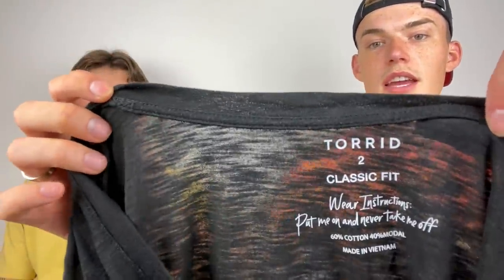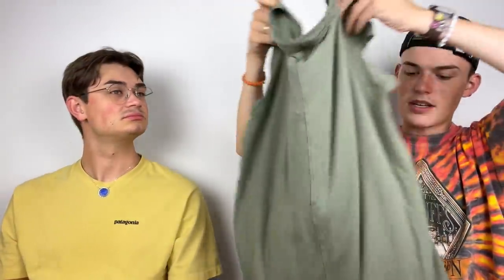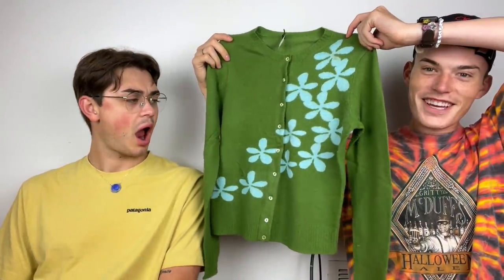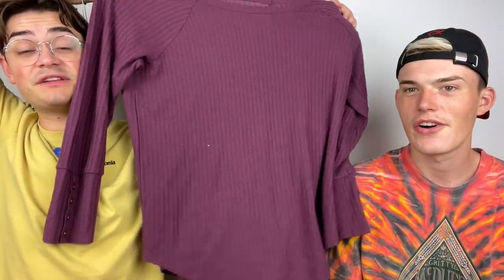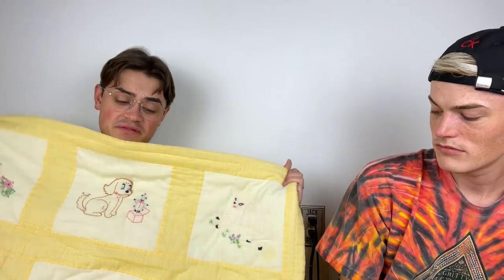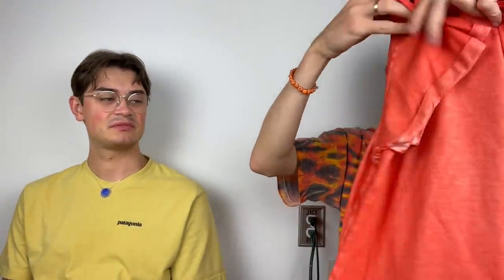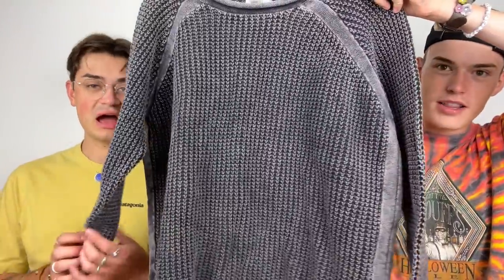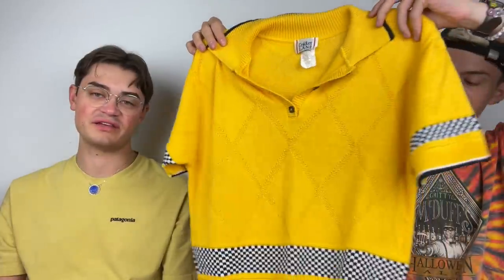Fall Goodwill Bins Thrift Haul to Resell On Poshmark (Part 2)